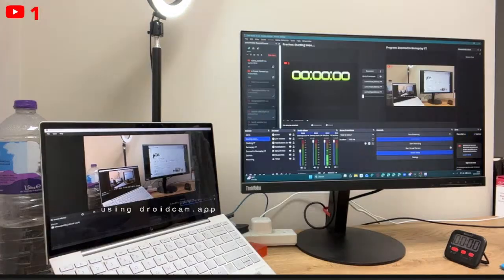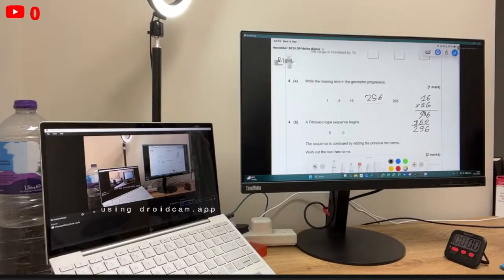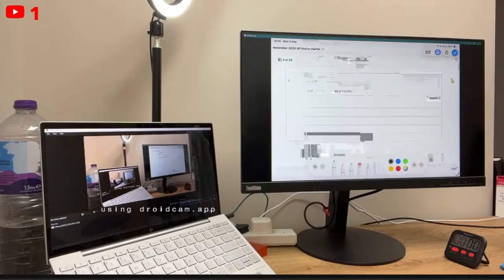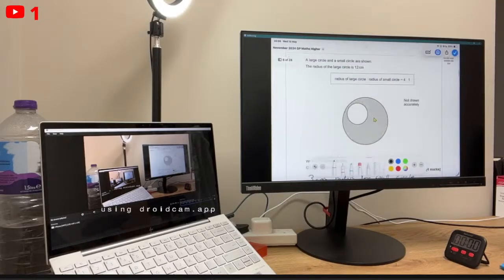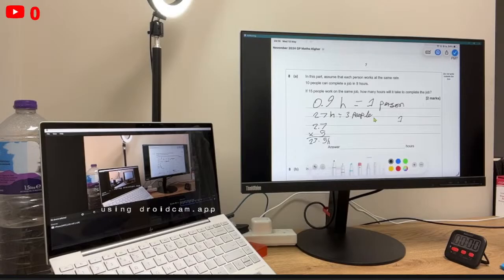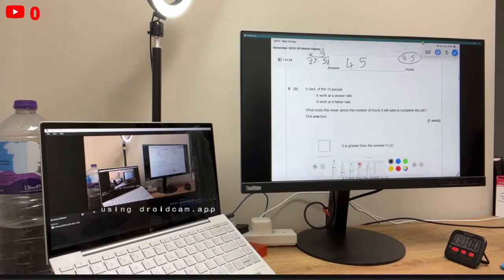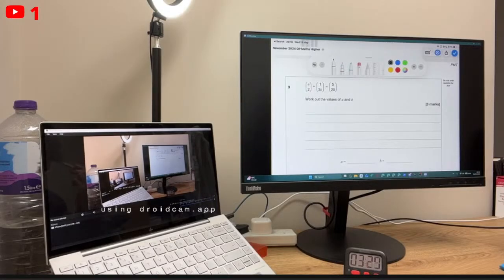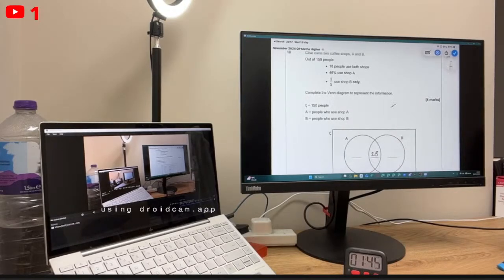Revision for My Own Sake - Maths - Day 3/36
Join me as I do revision so I don't cheat myself and so I maybe can learn something...